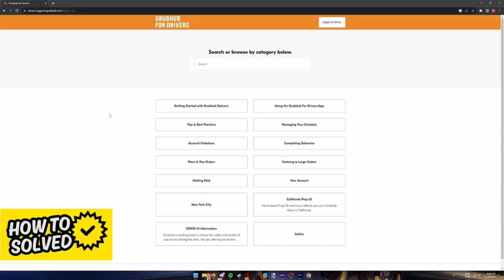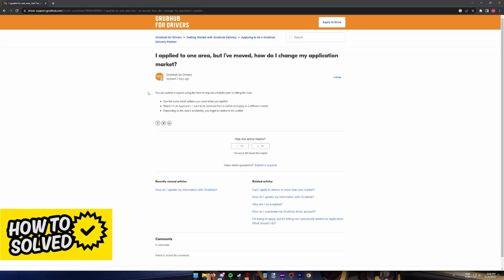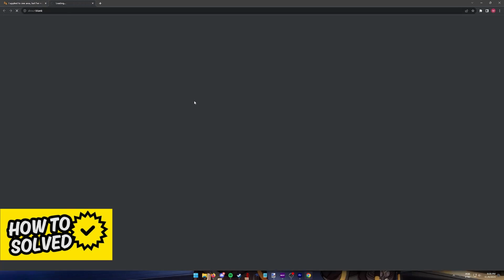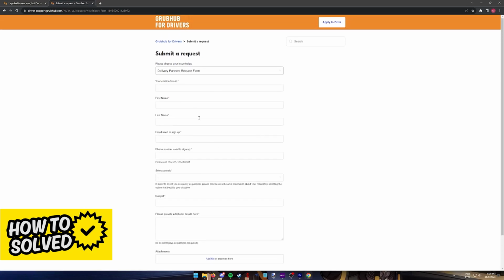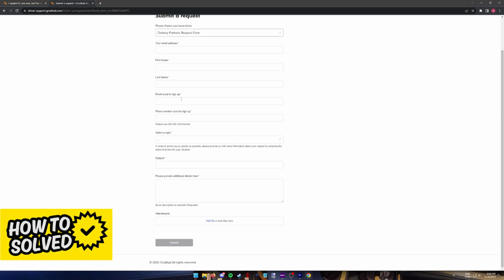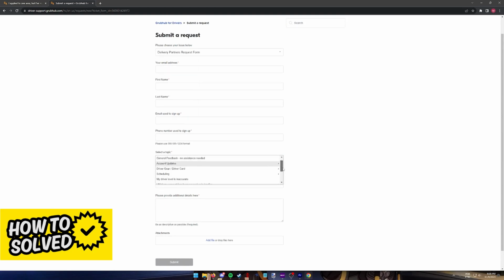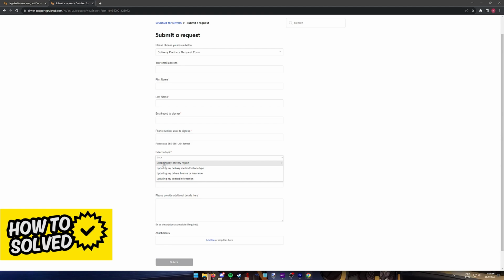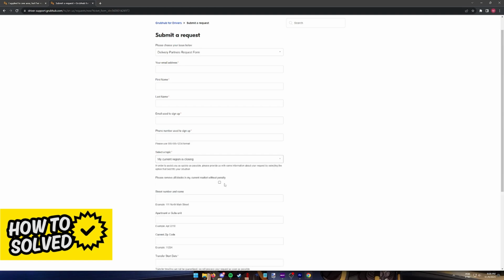[Easy Guide] How To Change Driver Region in Grubhub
In this video I will show you [Easy Guide] How To Change Driver Region in Grubhub